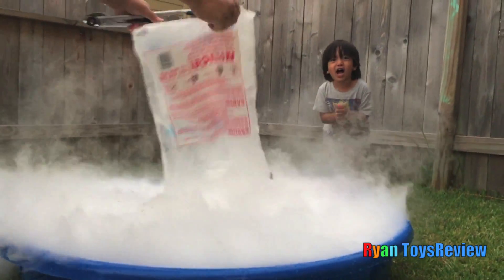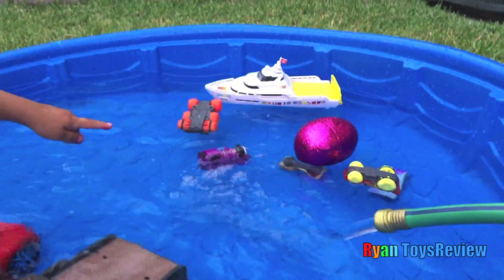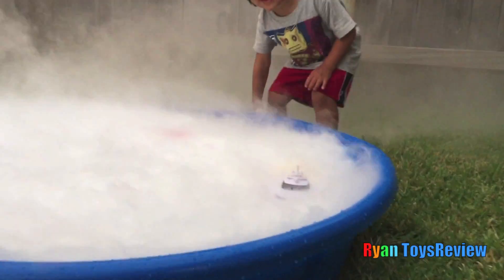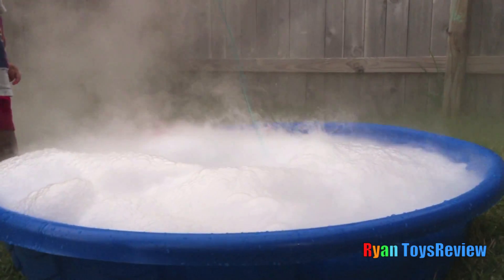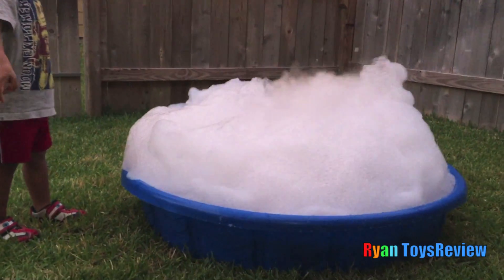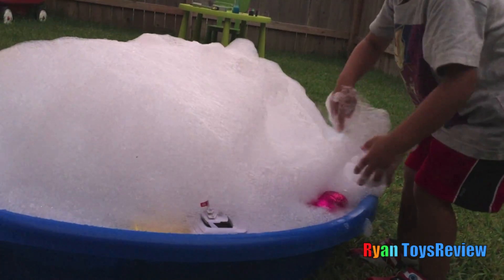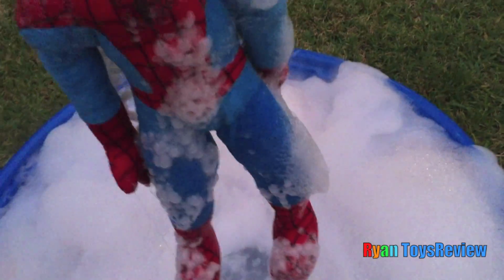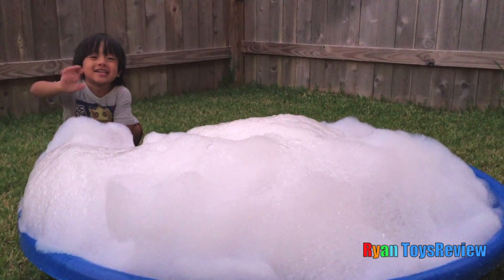Easy science experiment for kids Dry Ice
East science experiment for kids to do at home fun with dry ice and soap in kiddie pool with lots of "smoke fog" and bubbles with Ryan from Ryan ToysReview.